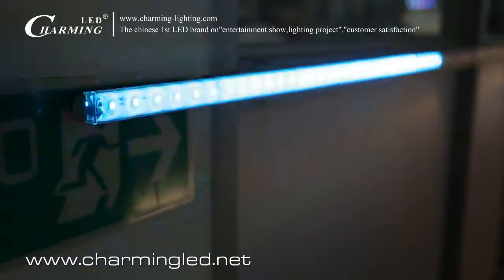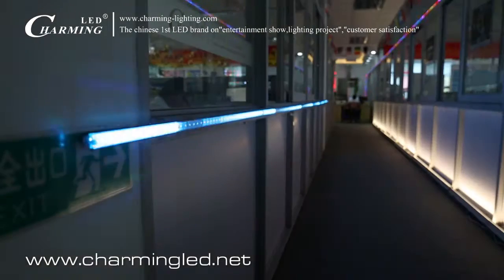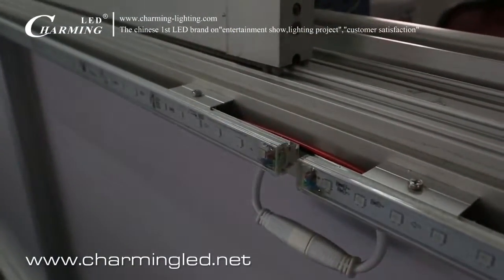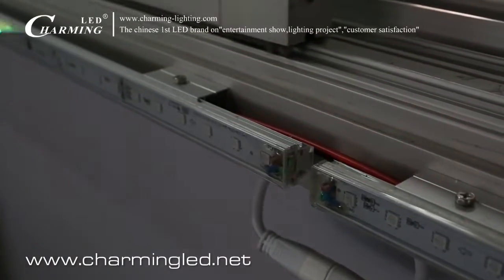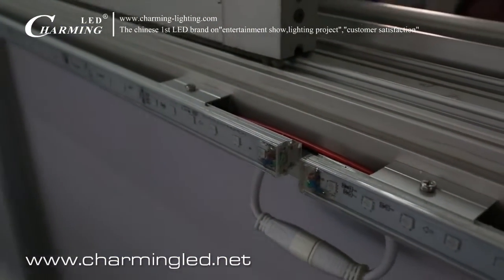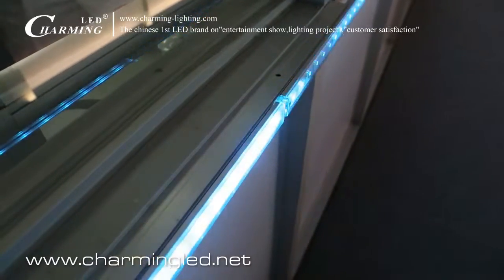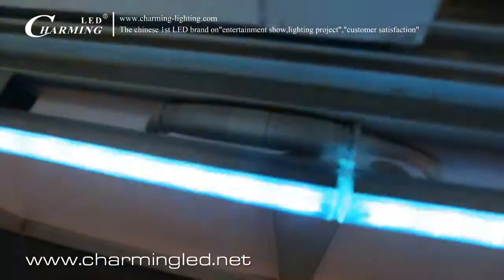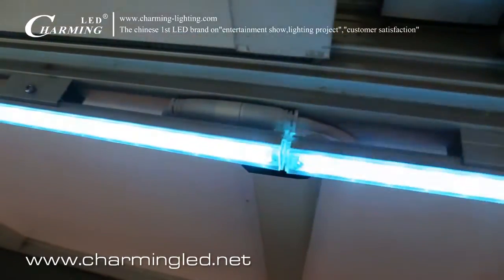led mini tube light